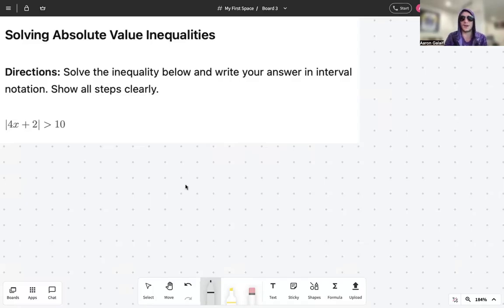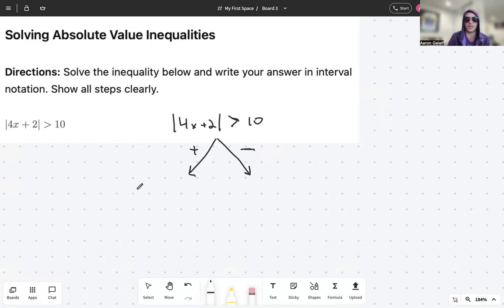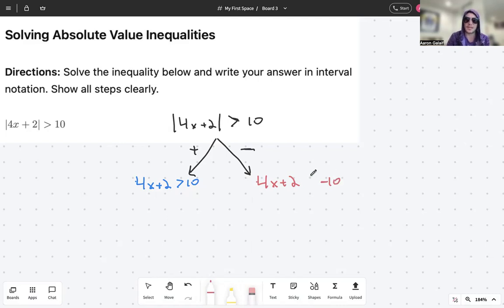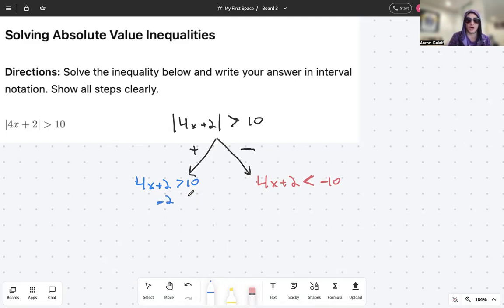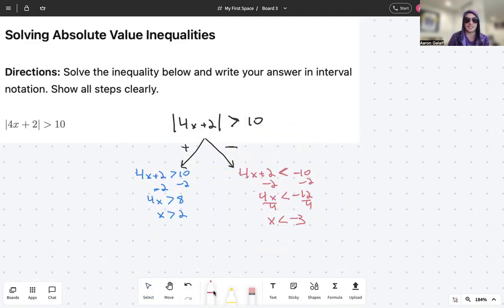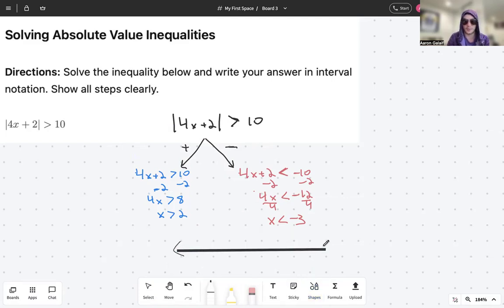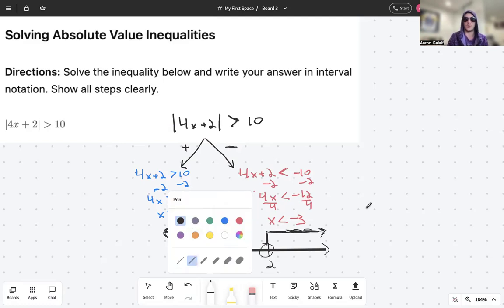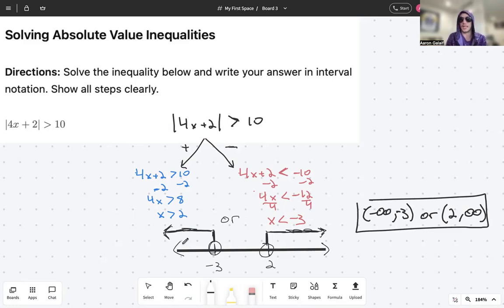Absolute Value Inequalities (Greater Than)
🔵 Absolute Value Inequalities (Greater Than) – Made Easy! 🔵

In this video, we tackle how to solve absolute value inequalities where the expression is greater than a value — a common type seen in Algebra and test prep!

💡 The trick? Split the inequality into two separate linear inequalities and solve both parts before graphing the solution set.

✏️ You’ll Learn:

✅ How to split “greater than” absolute value inequalities into compound inequalities
✅ When to use “or” vs. “and” logic
✅ How to graph the final solution on a number line
✅ Interval notation and solution checking tips

📣 Whether you’re reviewing for class, catching up on Algebra, or prepping for the SAT/ACT, this walkthrough is built to boost your confidence!

🧠 Stuck on a problem? Drop it in the comments and I’ll make a video just for you!